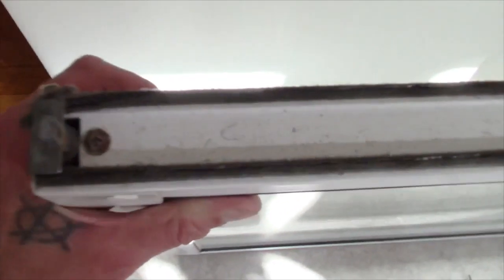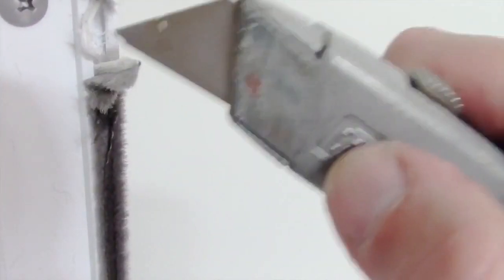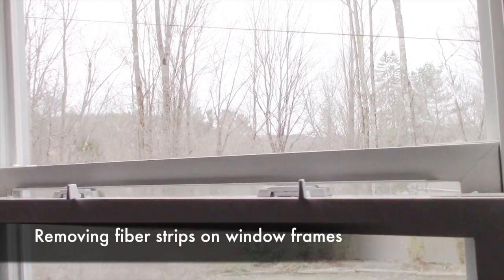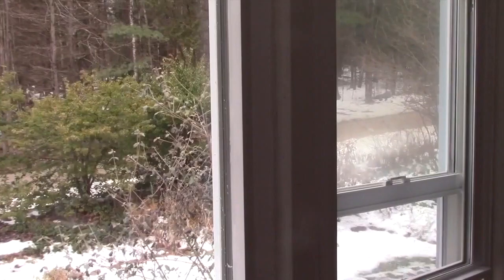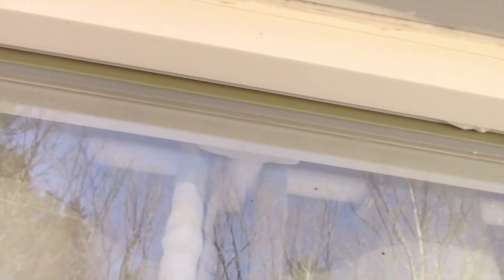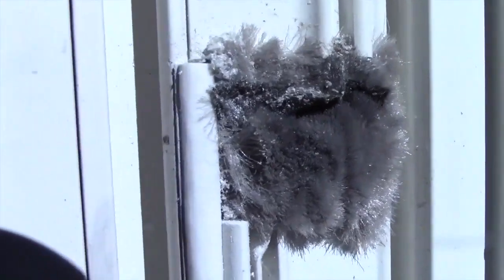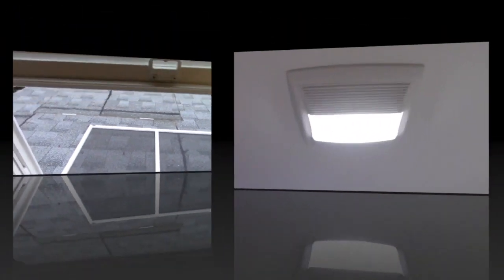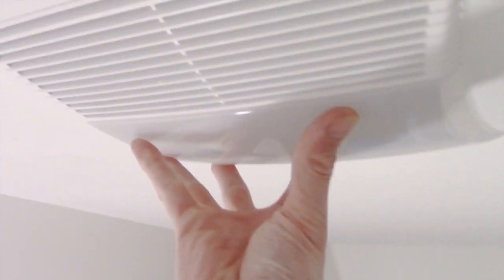Mold Removal pt 4